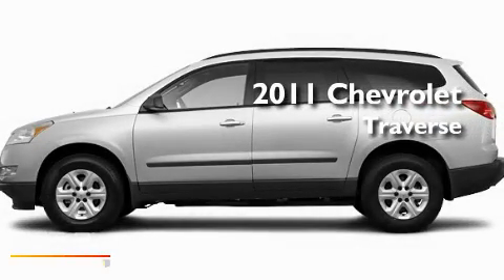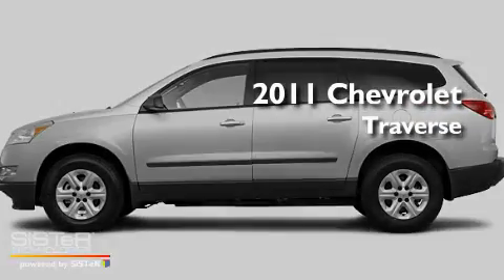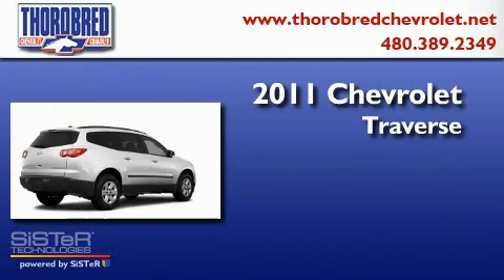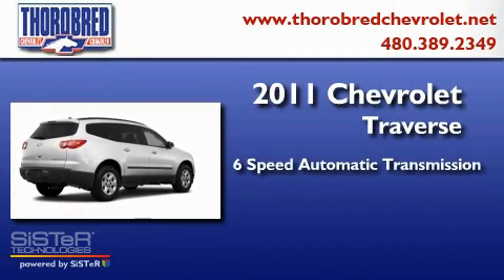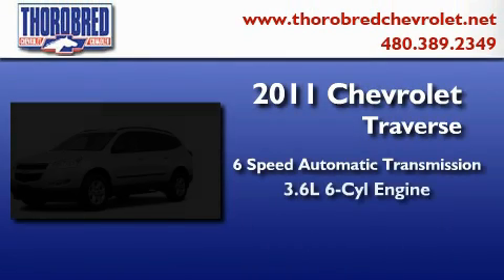2011 Chevrolet Traverse Chandler AZ 85225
Year : 2011

 Make : Chevrolet

 Model : Traverse

 Engine : 3.6L 6 Cyl. Fuel Injected

 Trans . : 6 Speed Automatic

 Exterior : White

 Miles : 54

 Stock : 115326

 Thorobred Chevrolet

 2121 N. Arizona Avenue